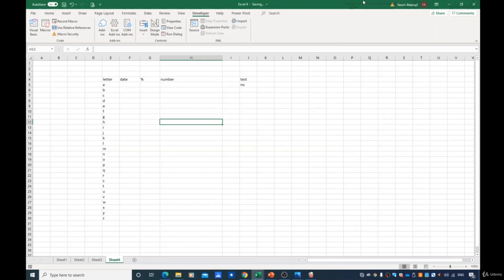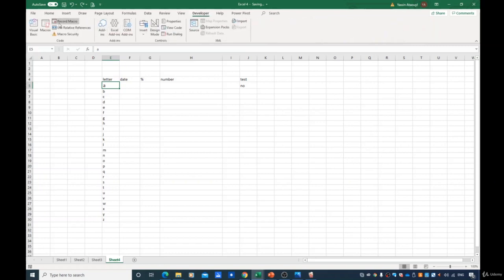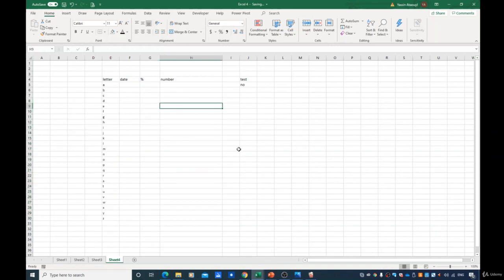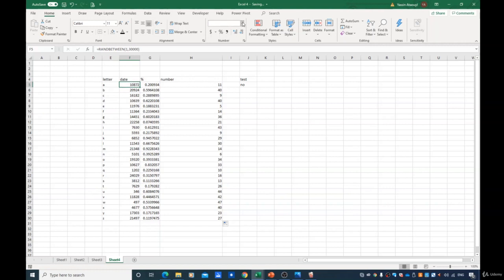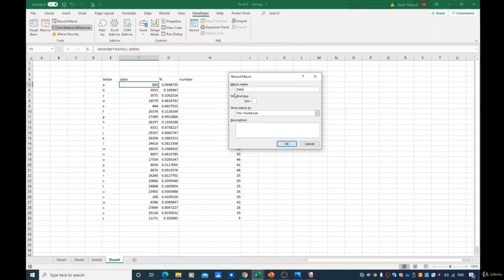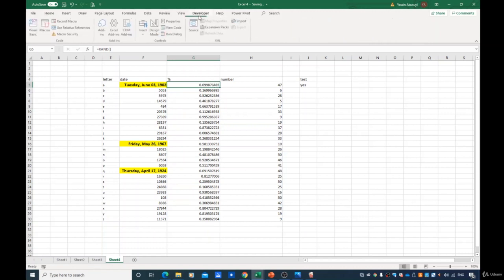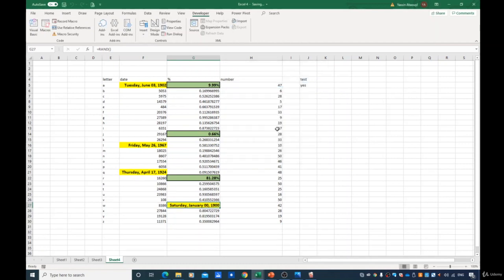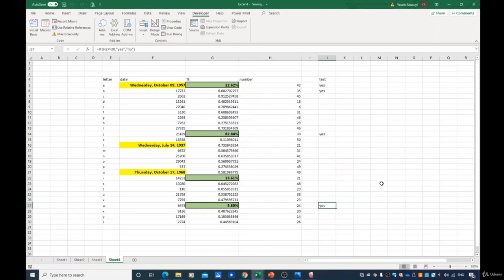7-Excel VBA- Introduction to Macros Part 3